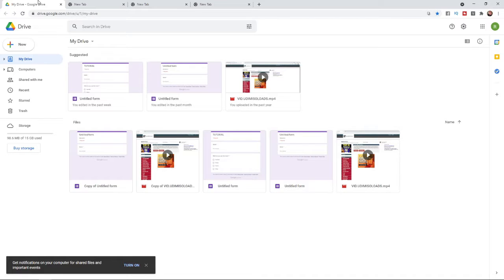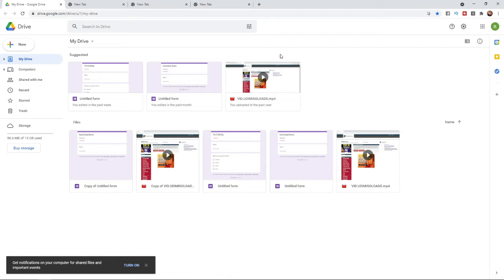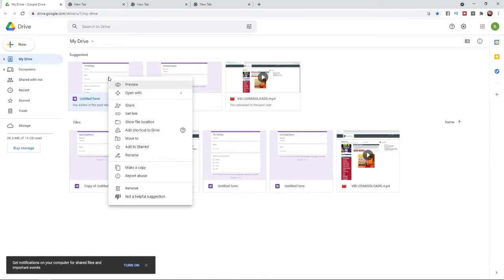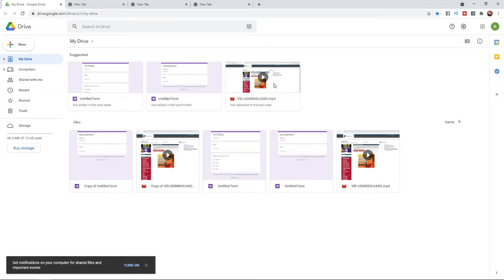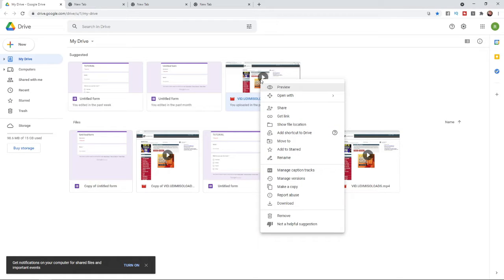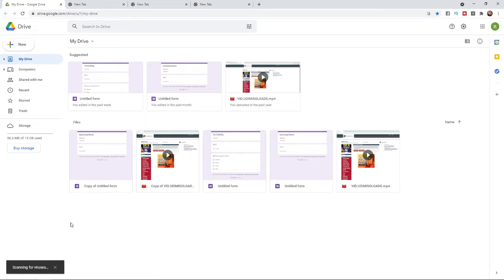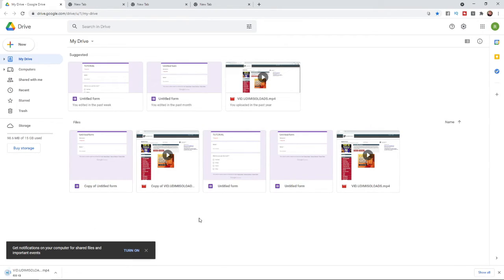How to Download File from Google Drive